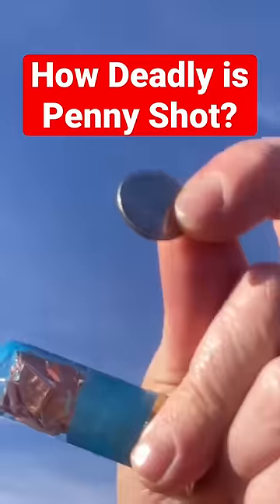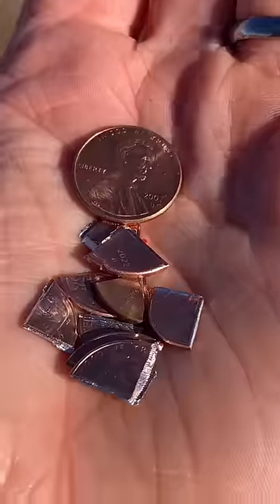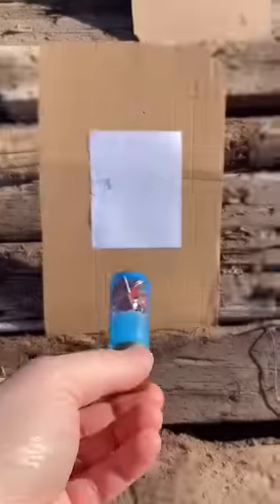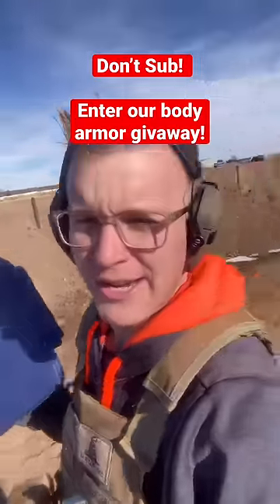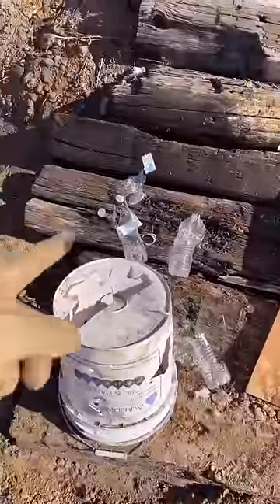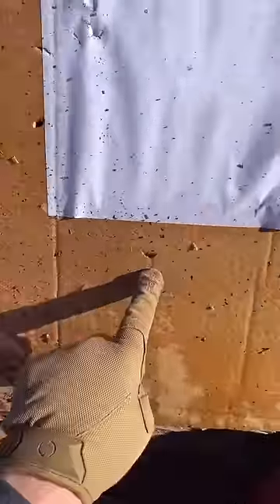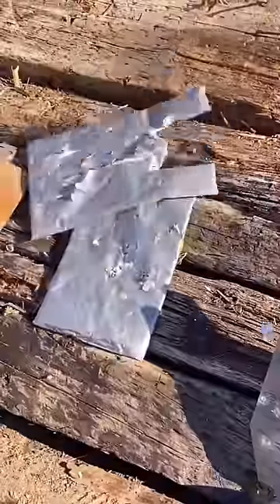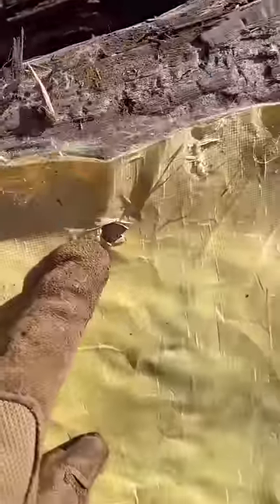*PENNY SHOT* Deadly? (Test) 1¢ coins. demolitionranch fullautofriday gun demoranch #